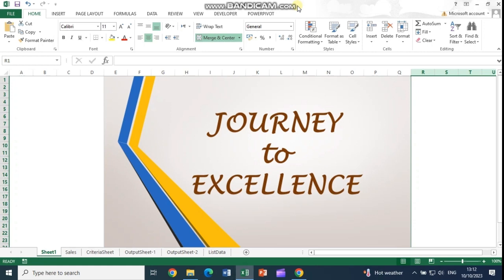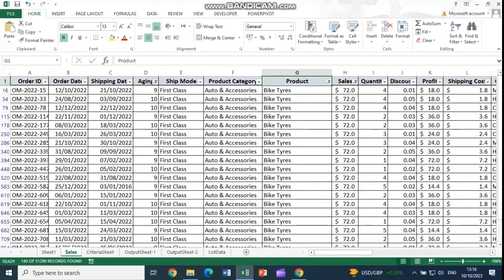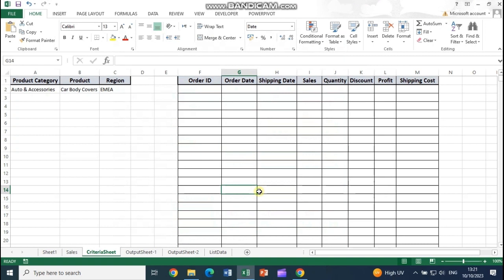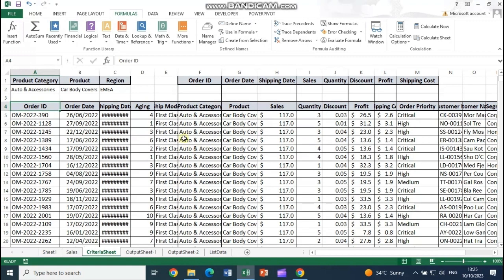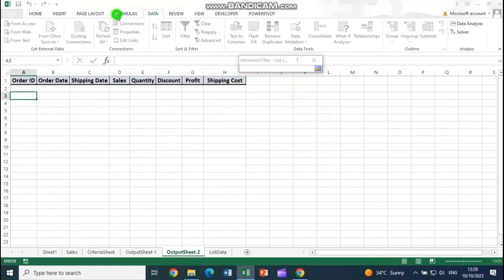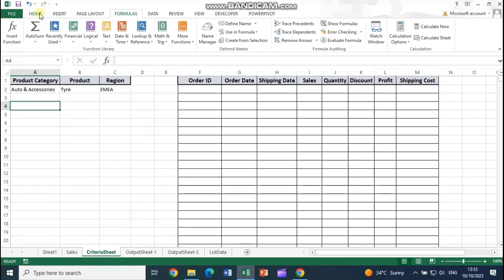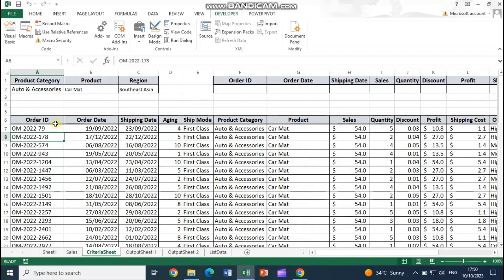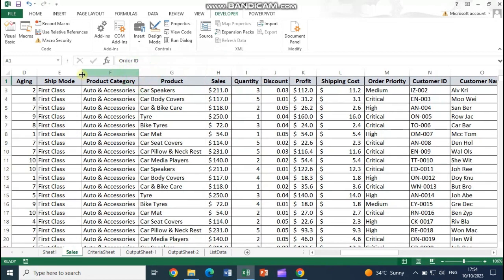Excel Filters and Advanced Filters - Advance Excel Tutorial | Part 13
Excel Filters and Advanced Filters
Series of Excel Tutorials from Beginners to Advance this video covers Filters and Advanced Filters!

In this in-depth Excel video tutorial of Adventures with Excel Series, we will dive into the world of data filtering, giving you the skills and knowledge you need to efficiently sort and analyze your data in Microsoft Excel. Whether you're a beginner looking to learn the basics or an experienced user seeking advanced techniques, this video has something for everyone.

Here's what you'll learn in this Excel Filters tutorial:
🔹 Understanding the Basics of Excel Filters
🔹 Simple Filtering Techniques
🔹 Filtering by Values, Text, and Dates
🔹 Custom AutoFilters
🔹 Excel's Powerful Advanced Filter Feature
🔹 Criteria Range and Complex Filtering
🔹 Extracting Unique Records
🔹 Combining AND/OR Operators
🔹 Tips, Tricks, and Time-Saving Shortcuts

No matter your Excel skill level, we'll start from the fundamentals and gradually move into more advanced concepts, ensuring you become a pro at data manipulation. By the end of this tutorial, you'll have a solid grasp of Excel filters and advanced filters, enabling you to streamline your data analysis and decision-making processes.

Excel can be a powerful tool when you know how to harness its capabilities, and this video will equip you with the knowledge you need to excel in your data-related tasks. 🚀📈

Referred Videos:
Mastering Named Ranges: Simplify Data Handling | Simply Excellence

Mastering Data Entry: Avoiding Errors in Excel Sheets